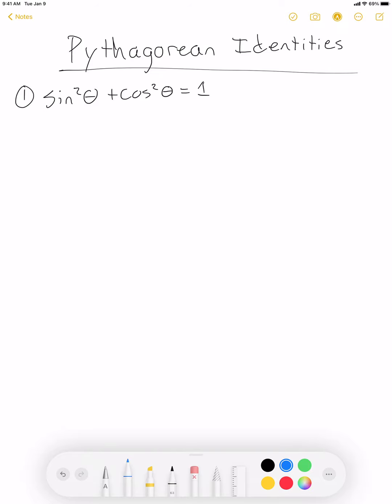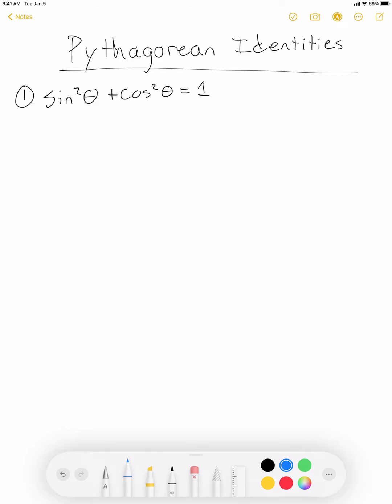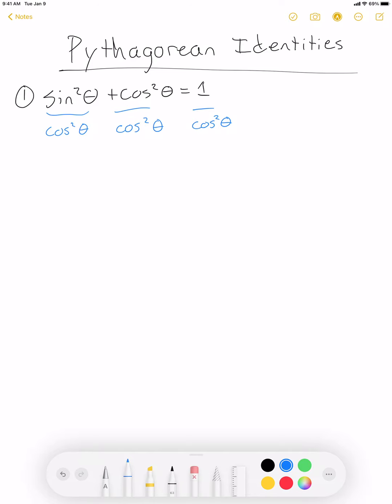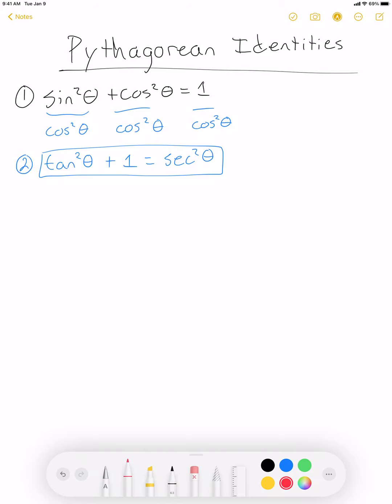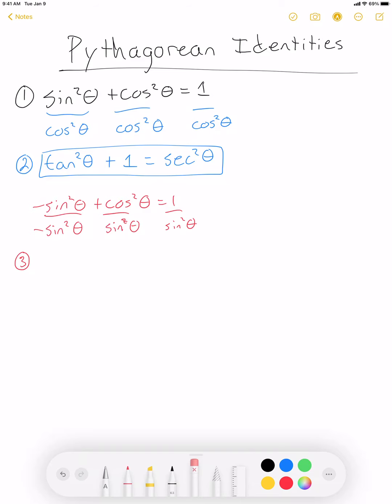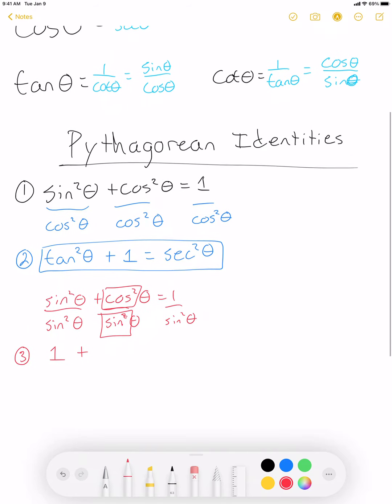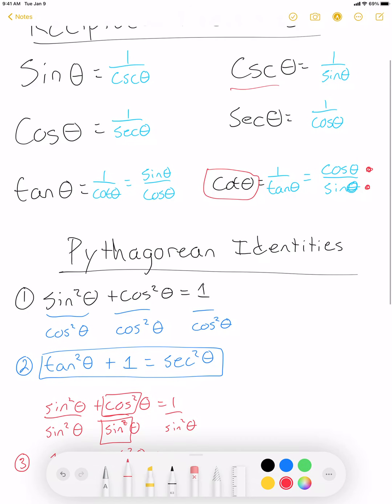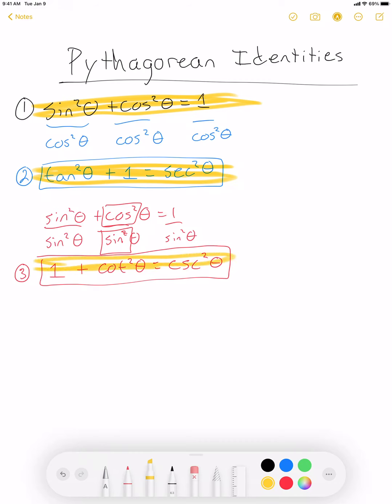63 Pythagorean Identities